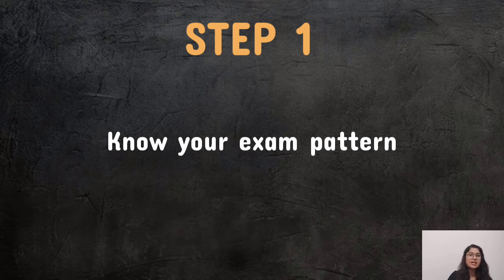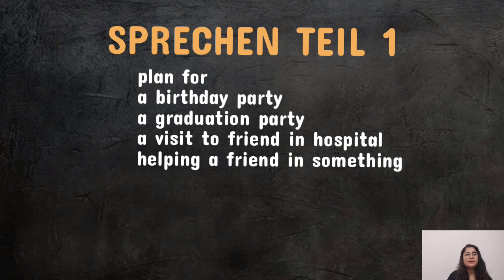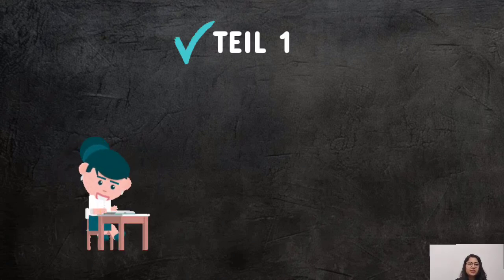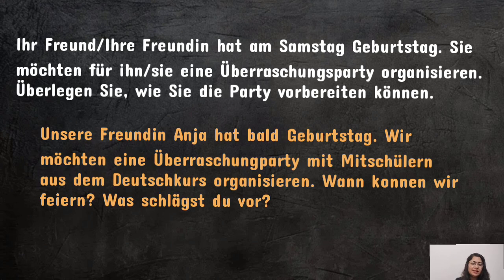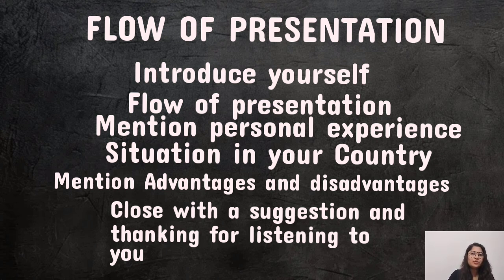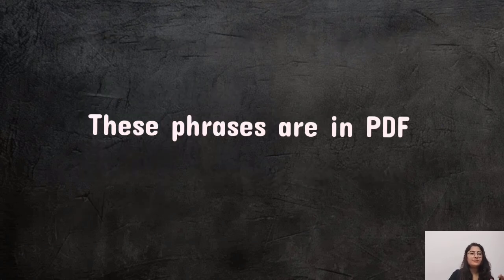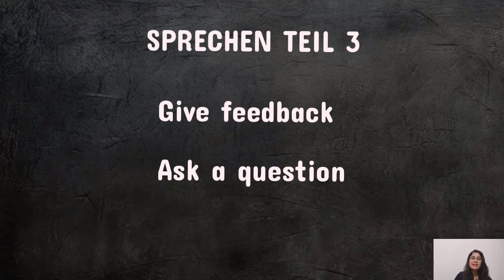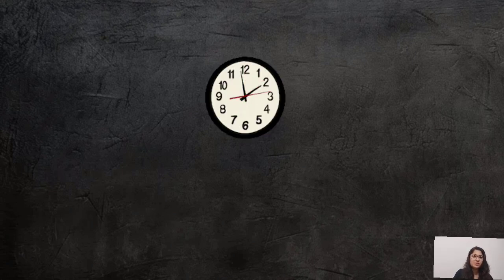Goethe B1 Sprechen Exam Common Sentences to use | Pattern | Tips | Resources to Pass Easily 2025 🇩🇪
Want to pass the Goethe B1 Sprechen exam with confidence? 🎯
In this video, I share the complete exam pattern, step-by-step format, practical tips to boost your speaking skills, and the best resources to prepare effectively. Whether you’re a beginner or revising before your exam day, these tips will help you speak clearly, confidently, and fluently.

📌 What you’ll learn in this video:

✅Goethe B1 Sprechen exam structure & timing
✅Teil 1, Teil 2 & Teil 3 explained with examples
✅Essential Redemittel for each part
✅How to prepare at home for better fluency

💡 Perfect for:

Students preparing for the Goethe B1 exam
German language learners wanting to improve speaking
Anyone looking for Goethe Sprechen tips & tricks

SAMPLE PAPER BOOK

  / learngermanwithturbo